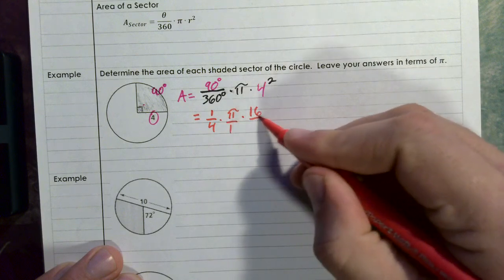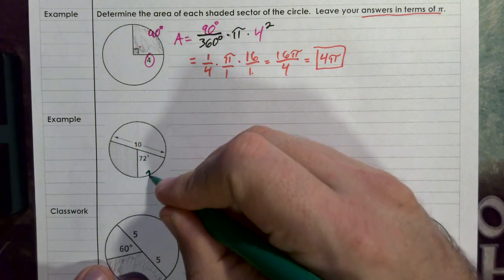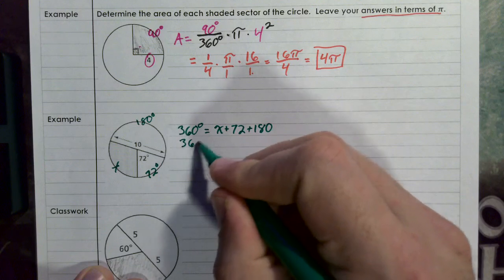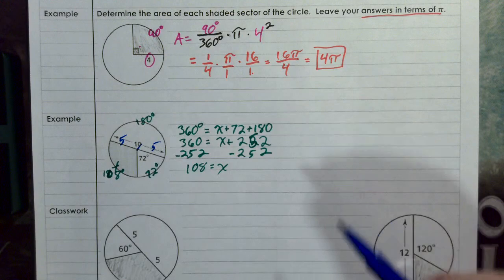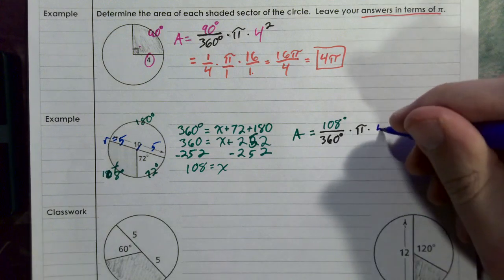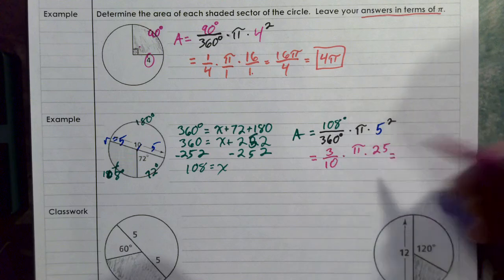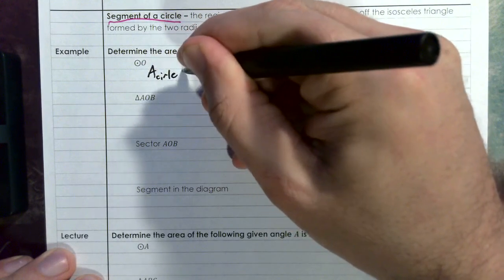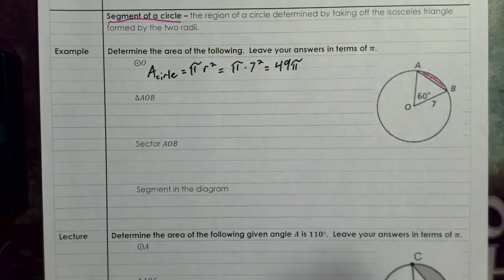Sec 6.4 Sectors and start of Segments